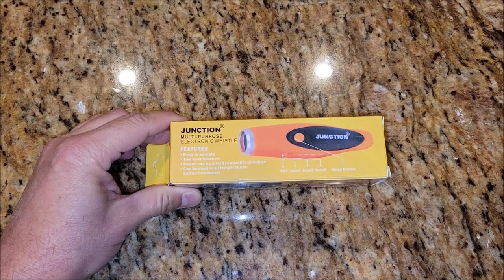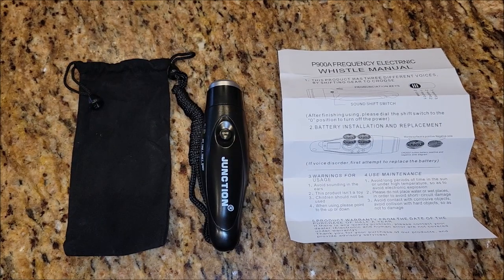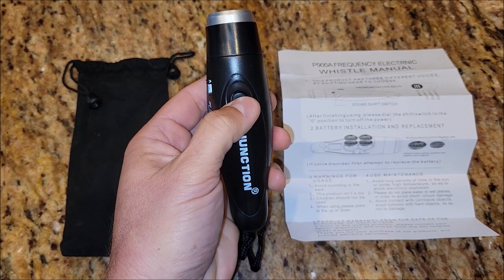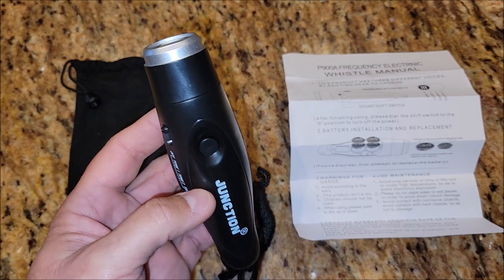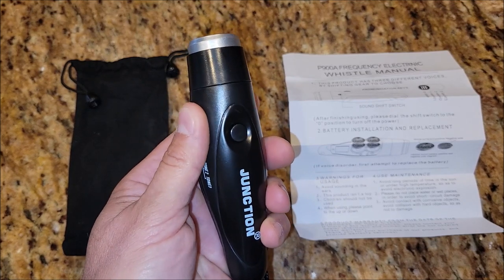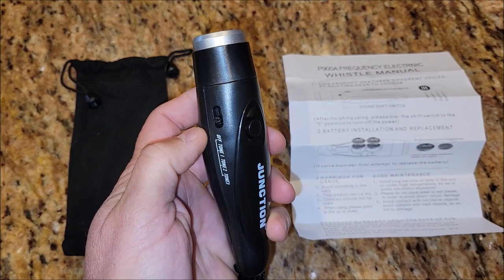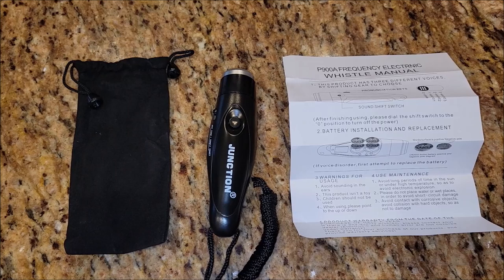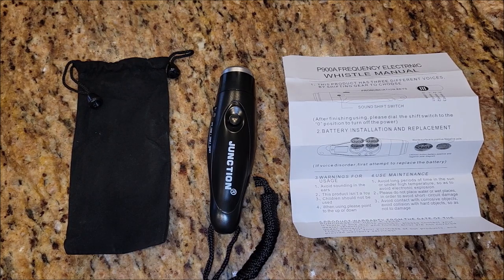Why I Like This Electric Whistle - Full Review - It's Loud!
Help the channel while shopping for items you already need and love: